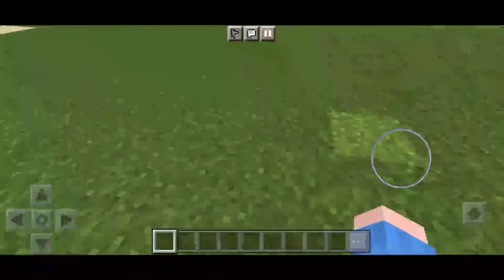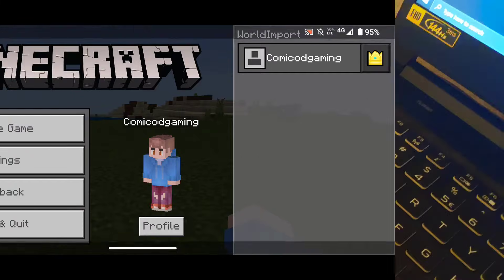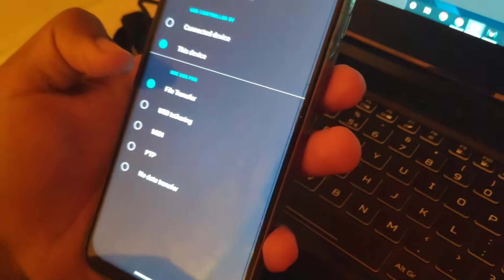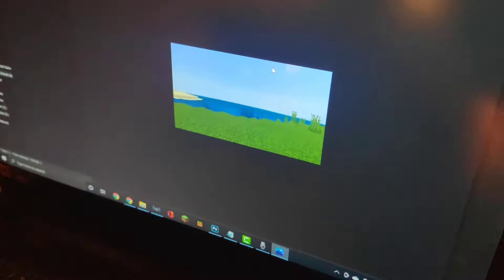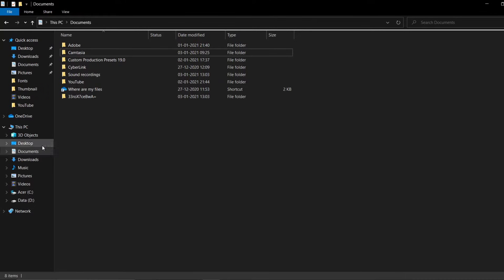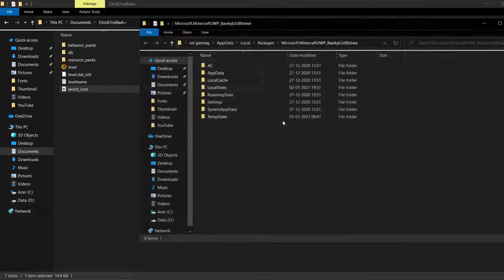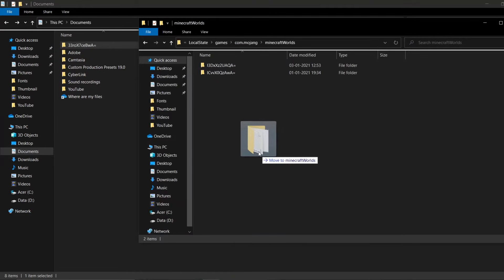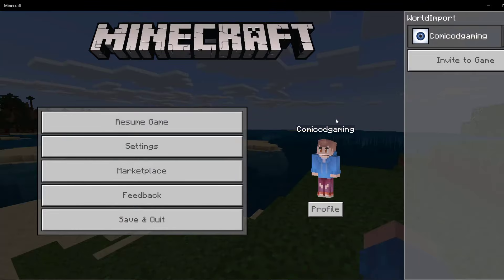How To Transfer Worlds From Minecraft PE To Windows 10 Edition.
In this video I'm going to be showing you guys how to transfer worlds from Minecraft Pocket Edition to Minecraft Windows 10 edition.

Command: %USERPROFILE%\AppData\Local\Packages\Microsoft.MinecraftUWP_8wekyb3d8bbwe\
LocalState\games\com.mojang

ThumbNails:
Canva
Adobe Photoshop

Video Editor(PC):
 WonderShare Filmora 9
Camtasia 2019

Video Editor (Mobile):
KineMaster PRO

Recording Software(PC)
Xbox Game Bar.
BandiCam.
Camtasia 2019